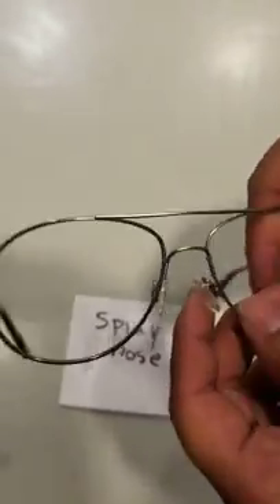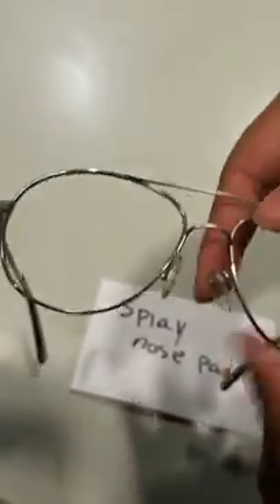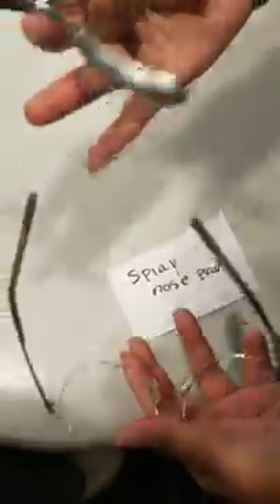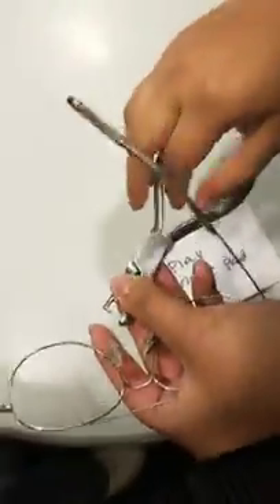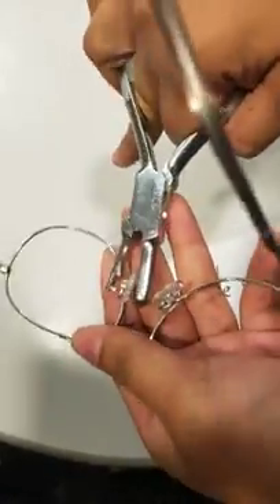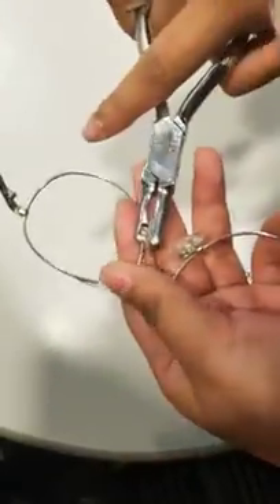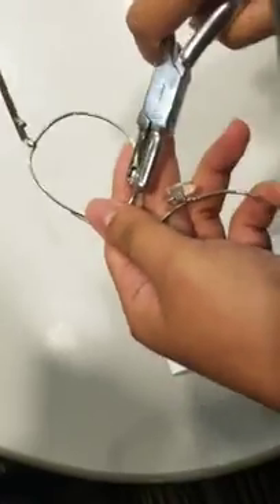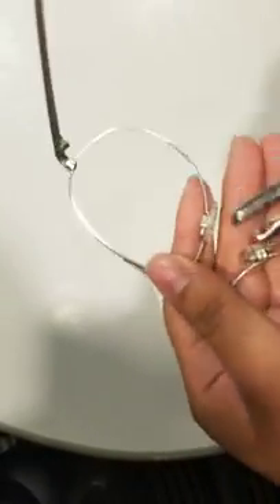Splay Angle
How the splay angle misalignment can affect the patient.
By Paola Garcia, Thank you Orlin Huezo